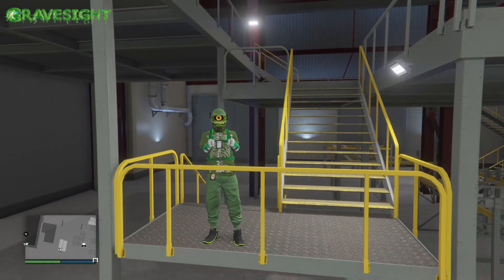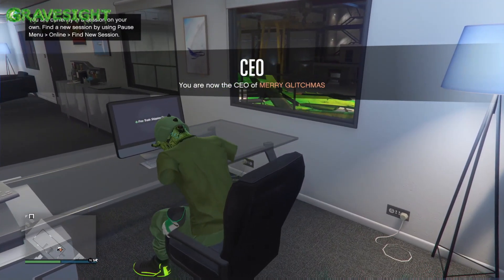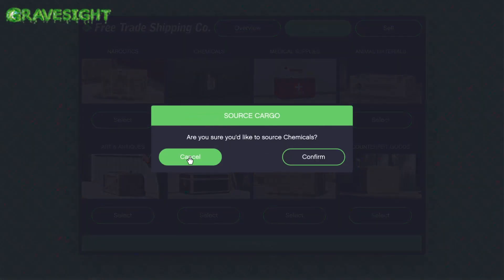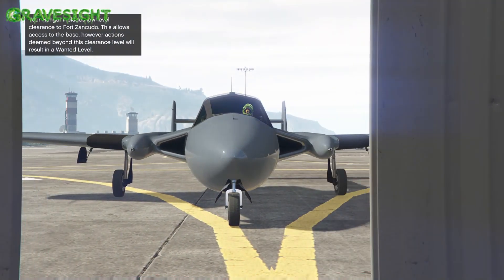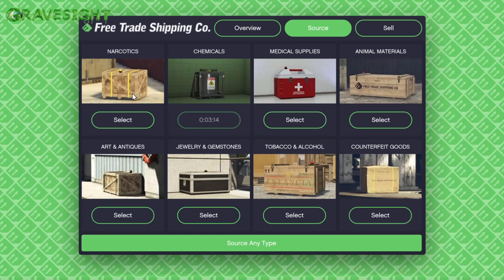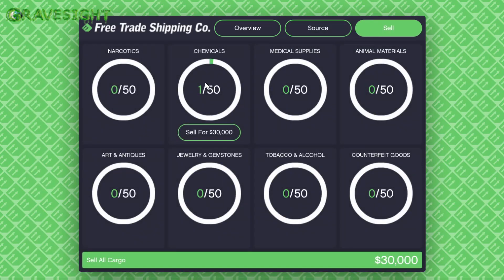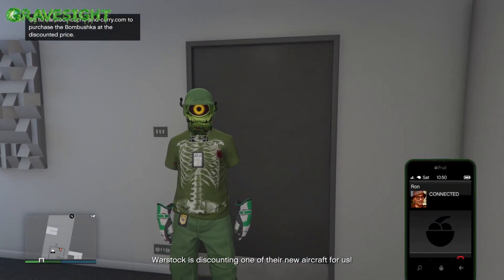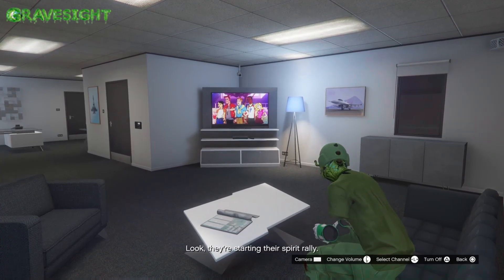BEST AIR FREIGHT CARGO TO SOURCE & SELL! - 170% MONEY BONUS! | GTA ONLINE HELP GUIDE